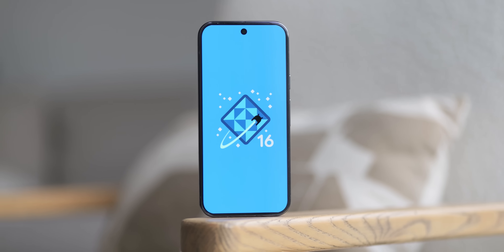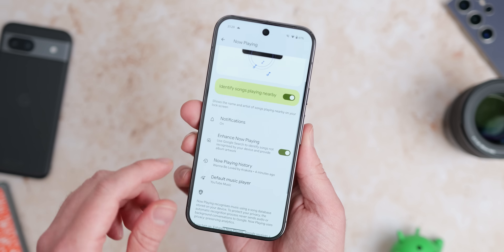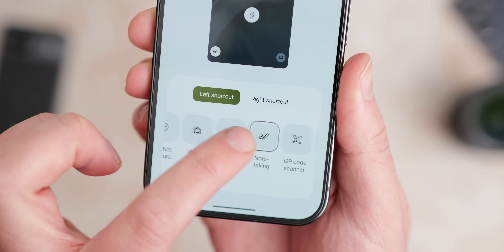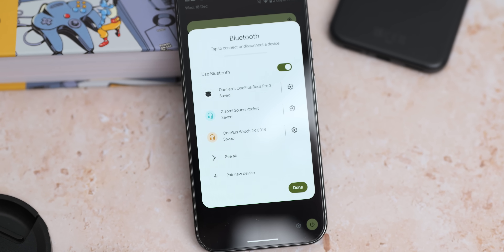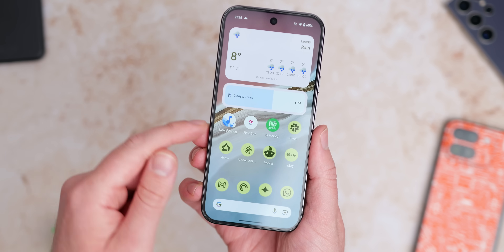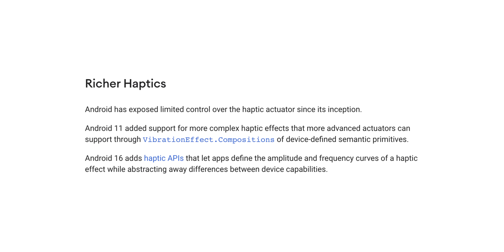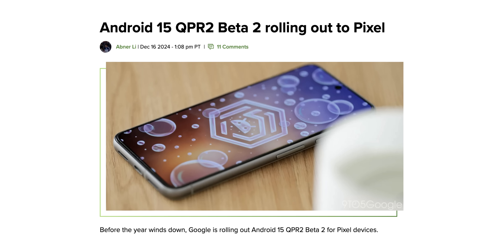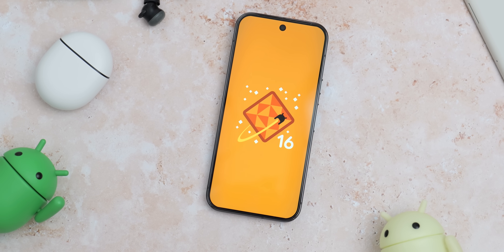Android 16 LEVELED up: Developer Preview 2 (Everything NEW)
New stuff. But not a ton.